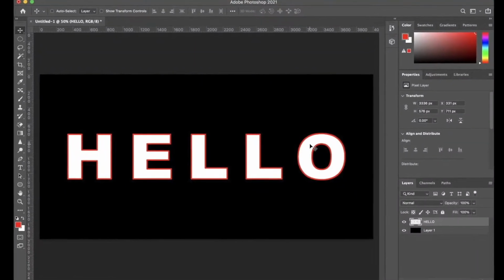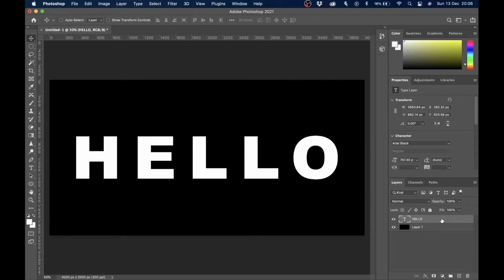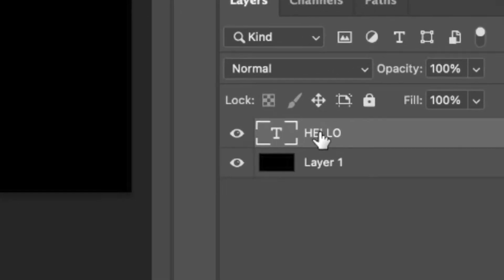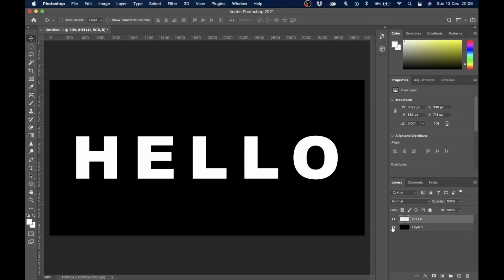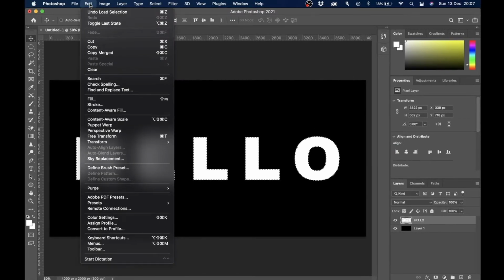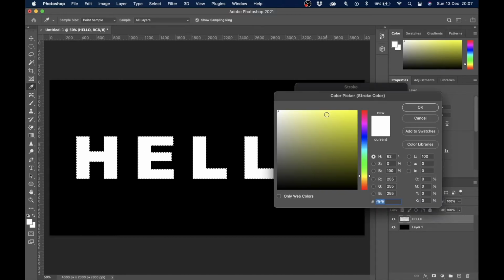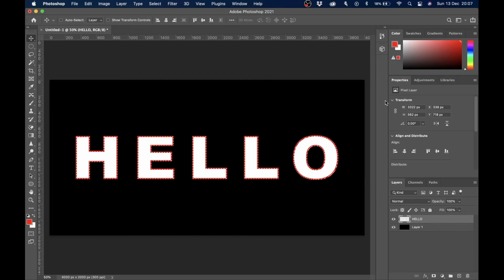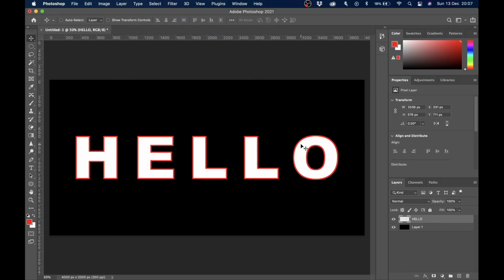How to add an outline to Text or Stroke Text in Photoshop CC 2021 Quick Easy to Follow. Step by Step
In this quick, short Photoshop tutorial I will show you how to easily add an outline or stroke to text using Photoshop CC 2021.   Follow the step by step video showing you each stage to very easily add an outline to your text in any photoshop project.